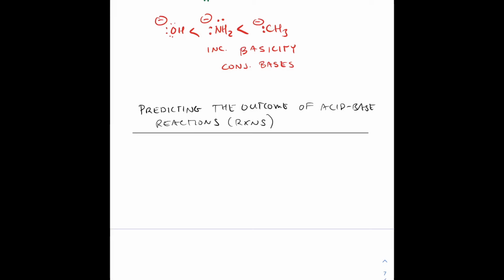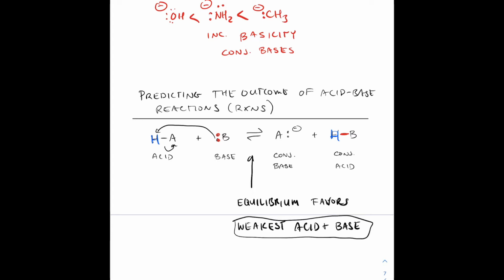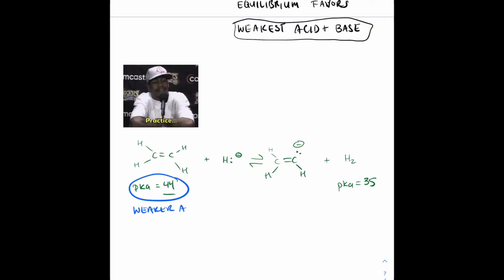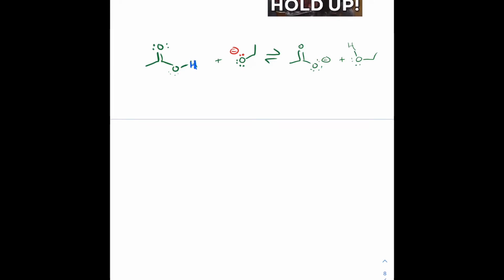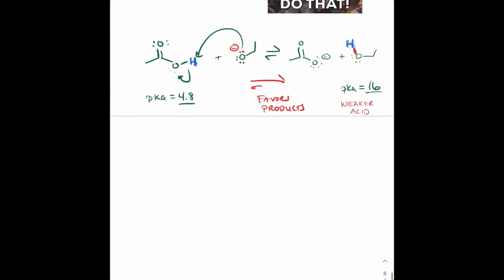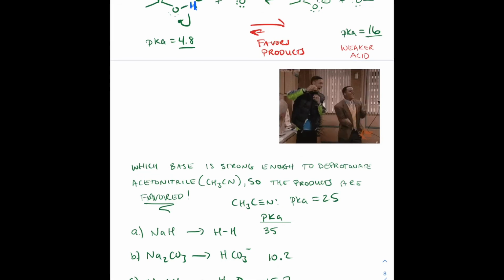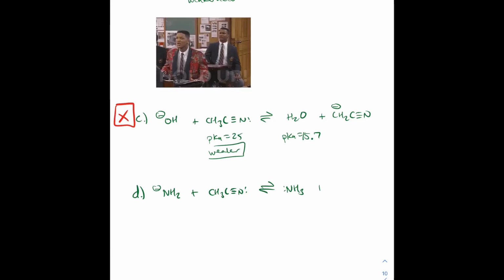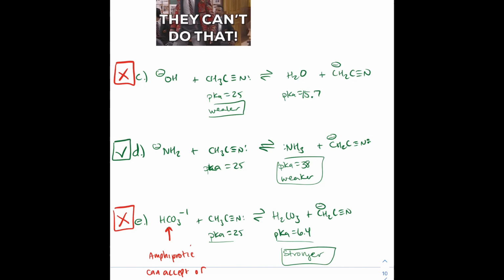Predicting the Outcome of Acid Base Rxns